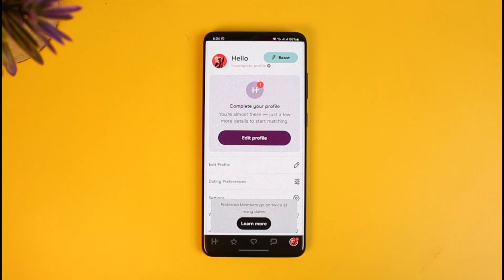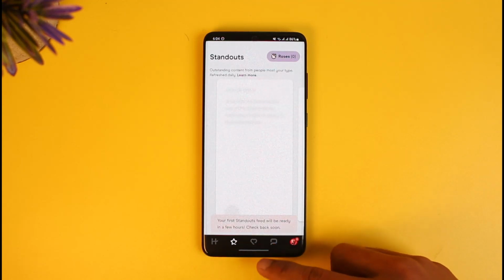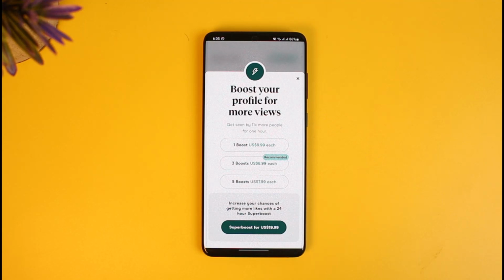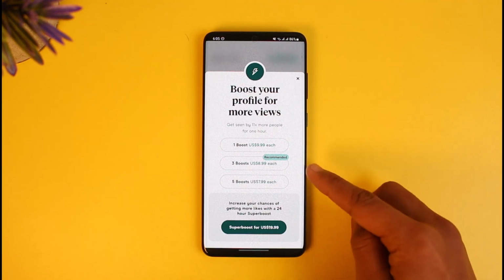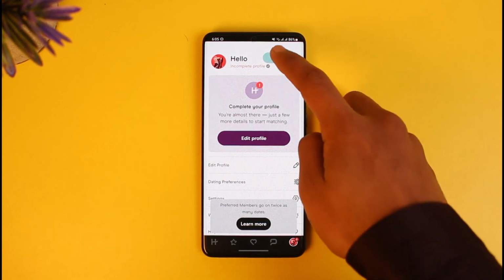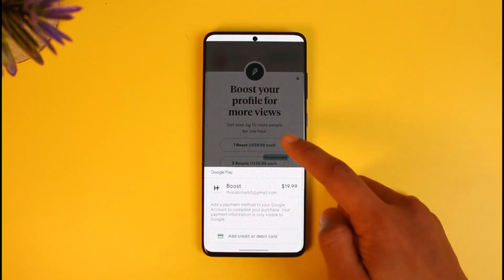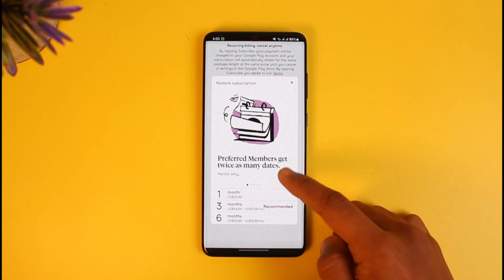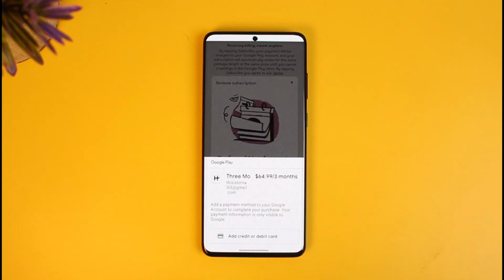How to Pay for Hinge Dating App !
So make sure to watch this video till the end. We try to be responsive to as many questions as possible.

►  Chapters:
0:00 Introduction
0:10 Boost Profile
0:49 Pay for Premium
1:03 Conclusion